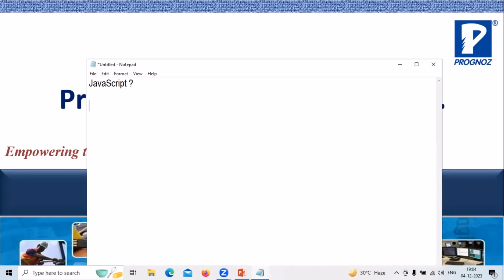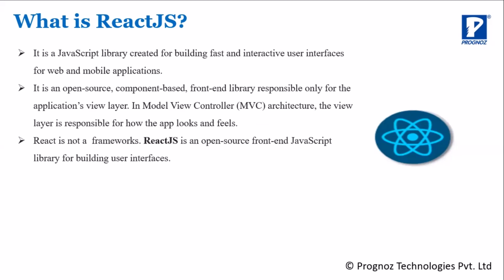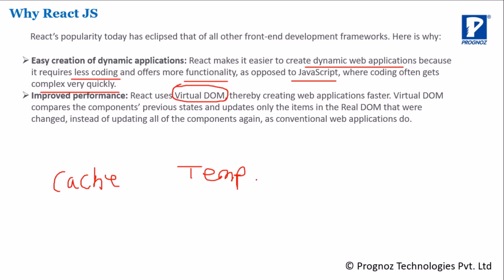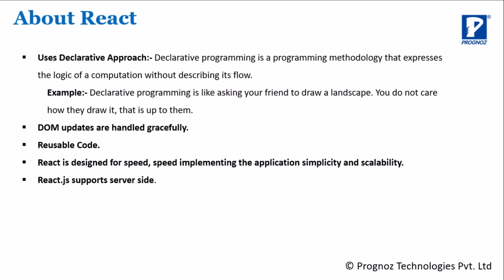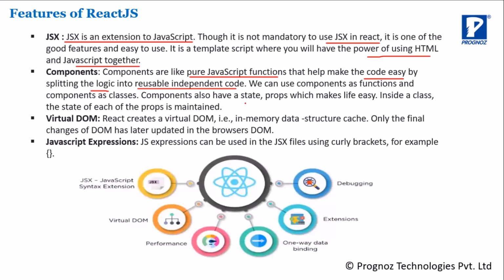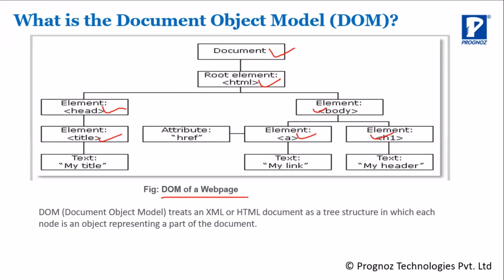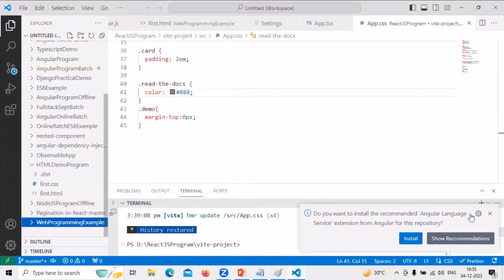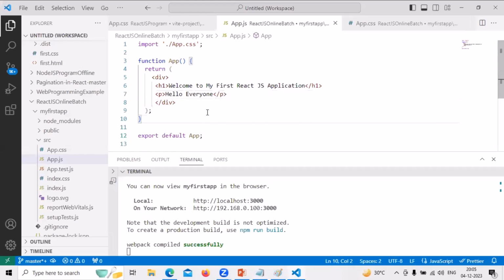Introduction to React JS | What Is ReactJS? | ReactJS Tutorial For Beginners | Learn ReactJS Basic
In this React JS tutorial, we'll dive into the fundamentals of React, a powerful JavaScript library for building dynamic user interfaces. Whether you're new to web development or looking to enhance your skills, this video is a perfect starting point.

In this video, we'll cover essential topics such as:

Understanding the basics of React and its key concepts
Setting up React in your local development environment
Exploring components and JSX syntax for building UI elements
Managing state and passing props to components
Handling user events and creating interactive features
Rendering lists and conditionally displaying content
Introduction to React hooks like useState and useEffect
Whether you're new to web development or looking to expand your skills, this tutorial will provide you with a solid foundation in React JS.

Join us on this exciting journey into the world of React! Let's dive into React together! 💻🚀